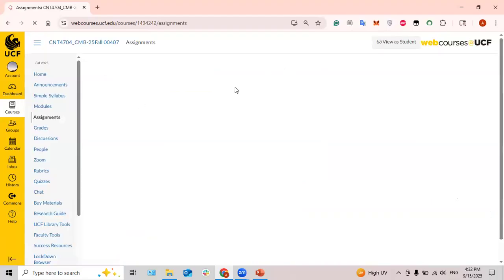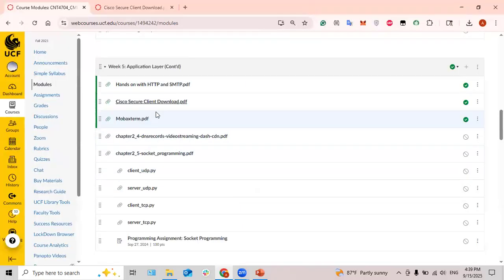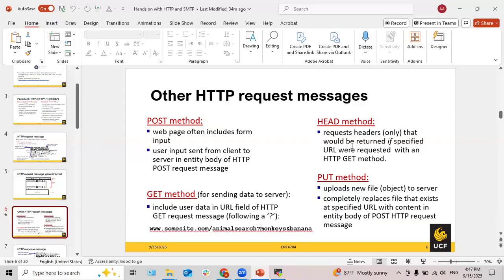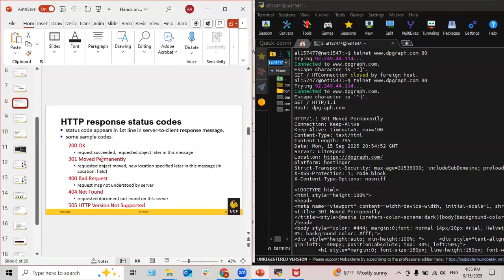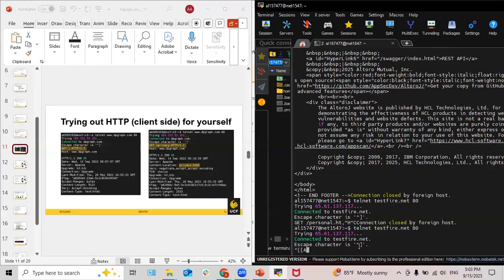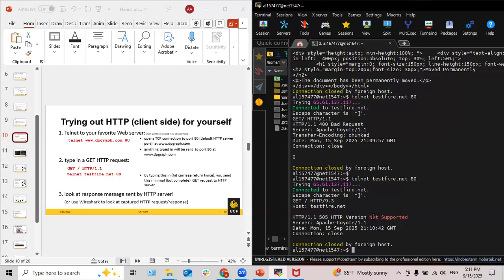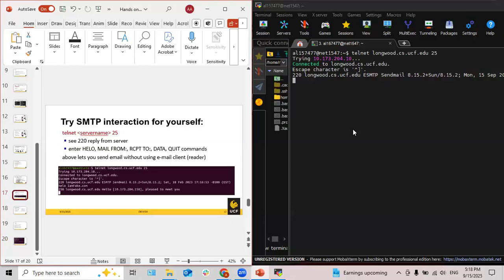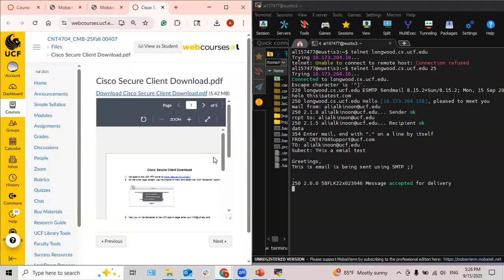Lecture 7 Mon Sep 15, 2025 04:29 PM